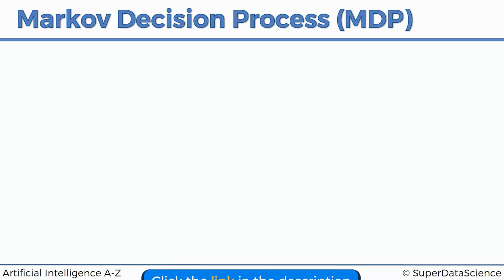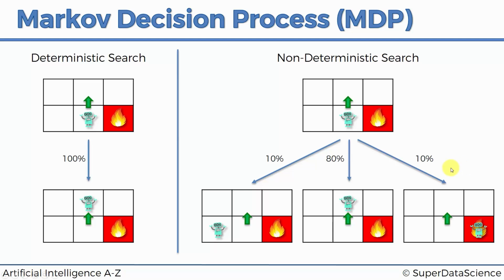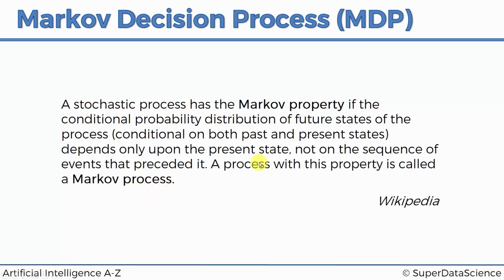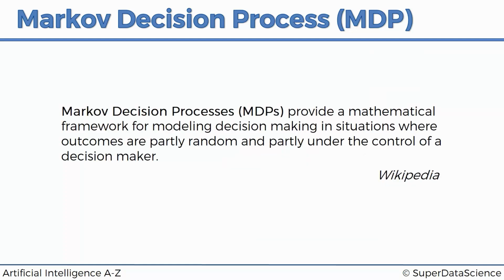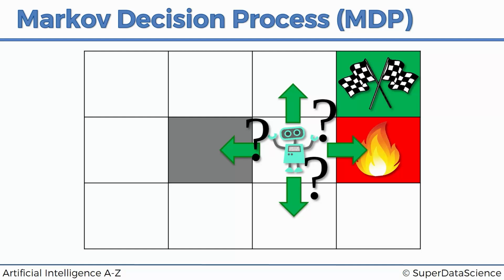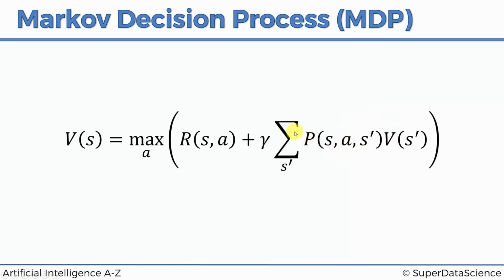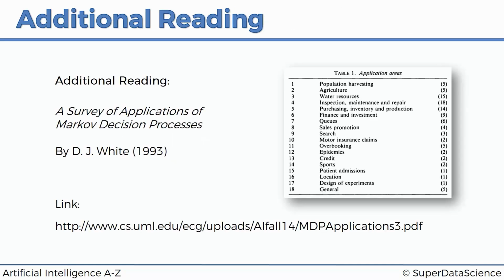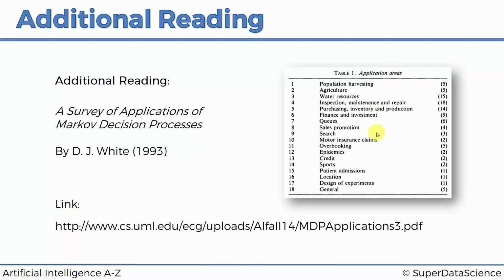Can AI REALLY Think for Itself? Find Out Here! - What is The Markov Decision Process (MDP)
*Full Course HERE 👉:* How AI Makes Smart Decisions Using Markov Decision Processes (MDPs)? Ever wondered how AI makes decisions when the outcome isn’t certain? In this video, we dive into Markov Decision Processes (MDPs)—a fundamental concept in AI and reinforcement learning. We break down deterministic vs. non-deterministic search, explore stochastic processes, and explain how AI models real-world uncertainty using the Bellman Equation. Learn how MDPs are used in finance, insurance, gaming, and more!

00:00 - Introduction to Markov Decision Processes (MDPs)
00:35 - Is AI Decision-Making Really That Simple?
01:07 - Deterministic vs. Non-Deterministic Search Explained
01:41 - Understanding Randomness in AI Models
02:10 - Stochastic Processes & Real-World Examples
02:45 - Why Randomness is Crucial in AI (Pac-Man Example)
03:15 - Markov Property & Its Importance
03:41 - Breaking Down the Markov Process
04:09 - How AI Uses Markov Processes for Decision-Making
04:40 - Understanding Markov Decision Processes (MDPs)
05:10 - The Mathematics Behind MDPs
05:39 - Real-World Applications of Markov Processes
06:09 - How AI Plans Actions with Uncertainty
06:42 - The Role of Environment & Probabilities in AI Decisions
07:07 - The Core Concept of MDPs Explained
07:37 - How AI Agents Make Smarter Decisions
08:07 - Why AI Doesn’t Always Have Full Control
08:34 - The Bellman Equation & AI Decision-Making
09:05 - How the Bellman Equation Adapts to Uncertainty
09:33 - Understanding the Expected Value in AI Decisions
10:01 - Probabilities & AI Learning from the Environment
11:05 - Final Look at the Bellman Equation in AI
12:04 - How AI Handles Complex Decision-Making
12:36 - Why MDPs Make AI More Realistic
13:11 - Real-World Use Cases of Markov Decision Processes
13:41 - How MDPs Are Used in Finance, Insurance, and More
14:16 - AI in Agriculture, Insurance, and Investment
14:41 - The Role of Markov Decision Processes in the Real World
15:42 - Applying AI to Real-World Problems

*🔗 Resources Mentioned:*
A Survey of Applications of Markov Decision Processes By D. J. White (1993)